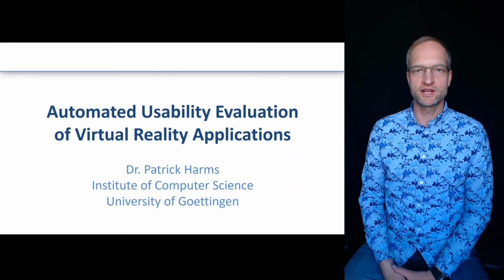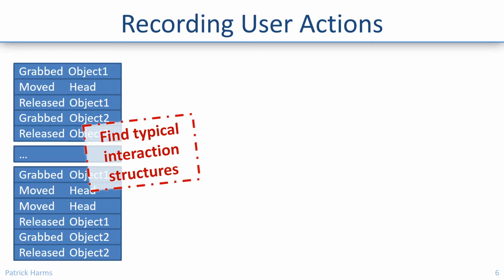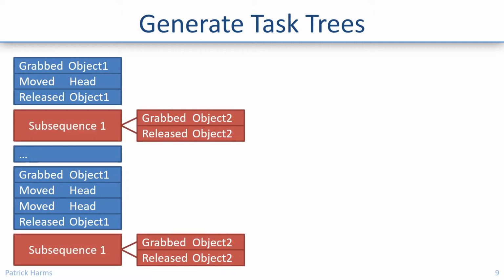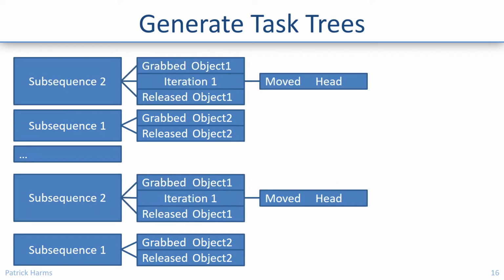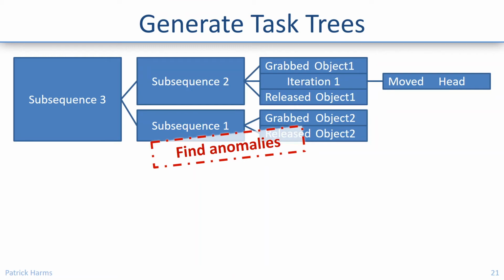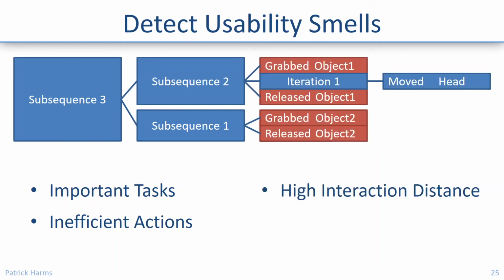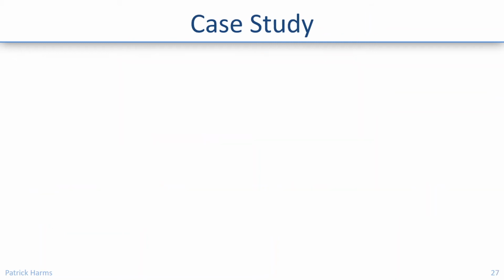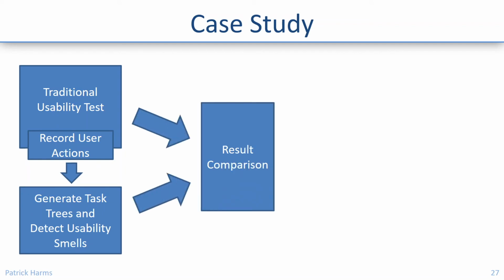Automated Usability Evaluation of Virtual Reality Applications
This video briefly describes our work on "Automated Usability Evaluation of Virtual Reality Applications" published in the renowned journal Transactions on Computer Human Interaction (TOCHI,

We recorded this video for presentation during the 2020 Virtual German CHI Week organized by the German HCI. Initially, our work was supposed to be presented at the CHI the most important conference for human computer interaction in the world. Due to the COVID-19 pandemic, this event was cancelled. We thank the German HCI for organizing this alternative.